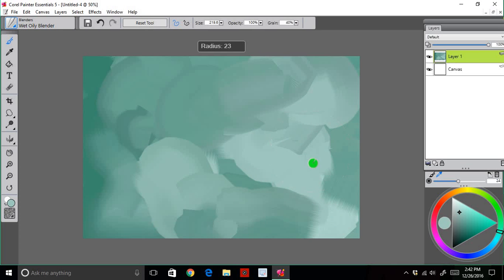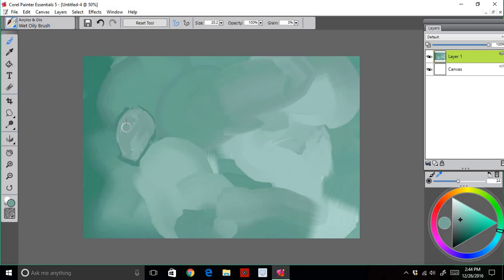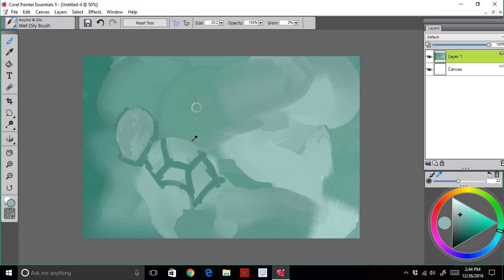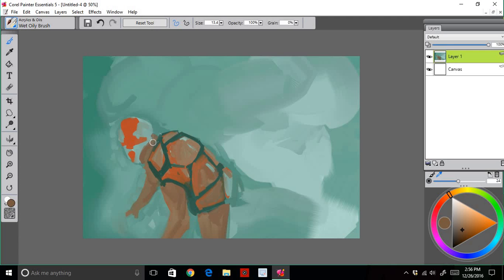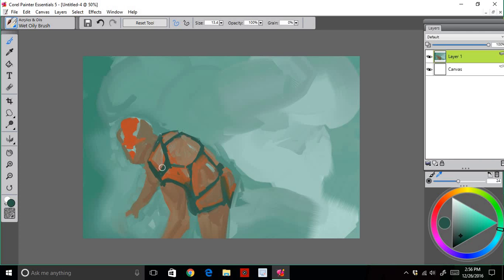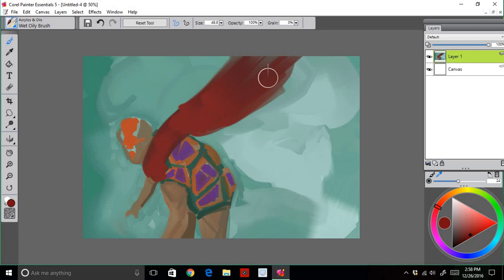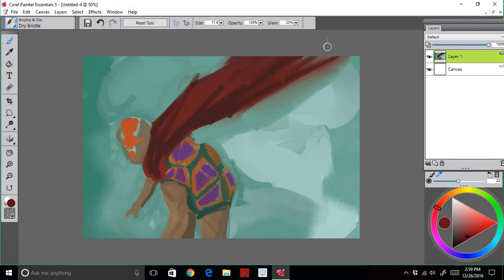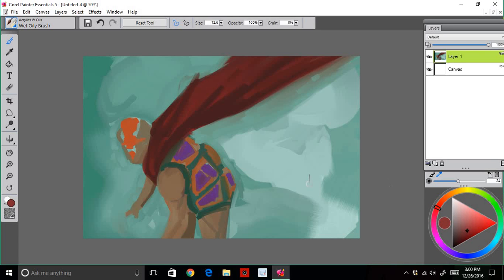Im back and lets talk!!!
Artist that inspired me most, sinixdesign, Lois van Baarle, Jakub Rebelka, Sergi Brosa, and Viktor Antonov. lets talk about this!!